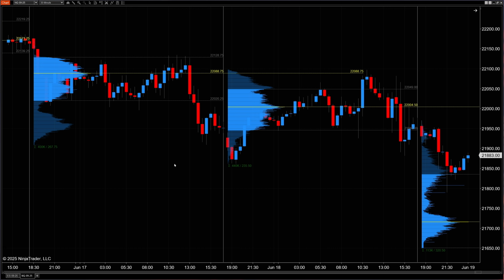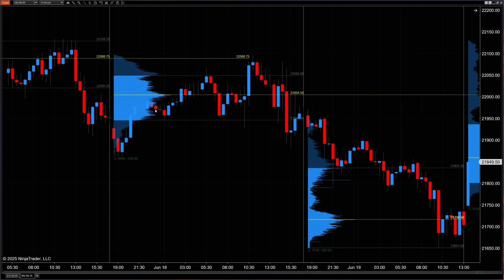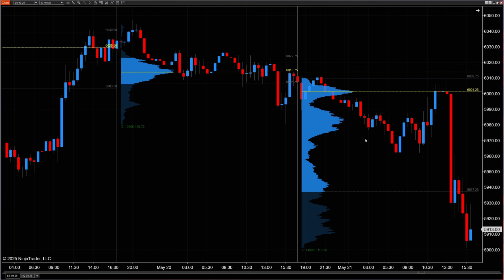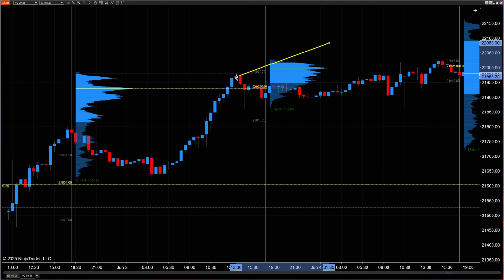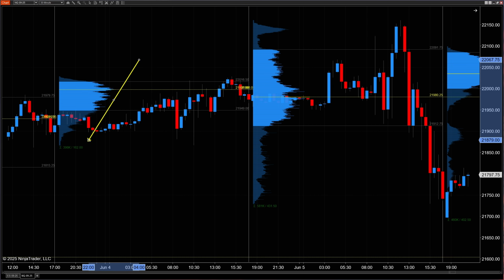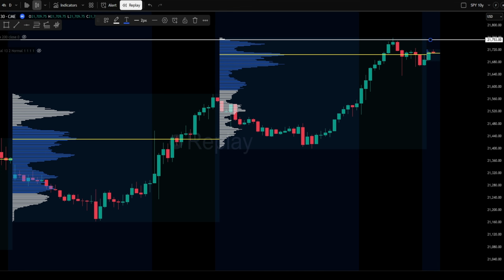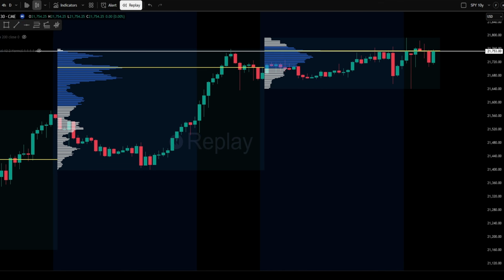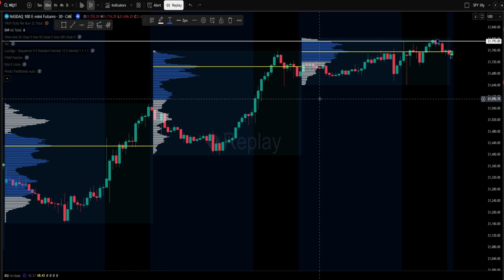How Volume Profile Shapes Reveal the Next Move - Part 1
The common volume profile day type explained.